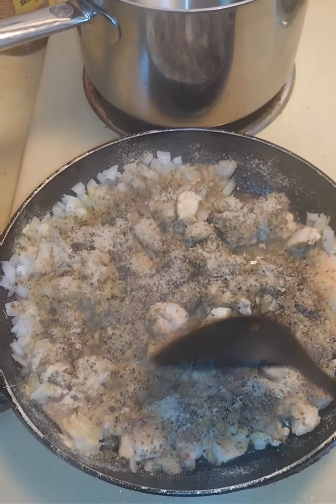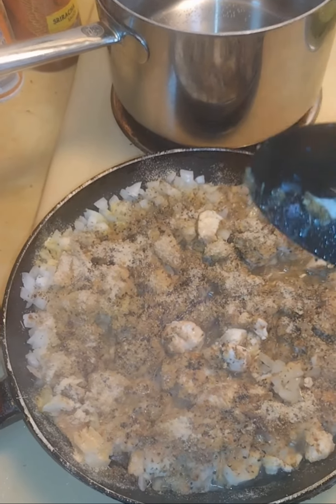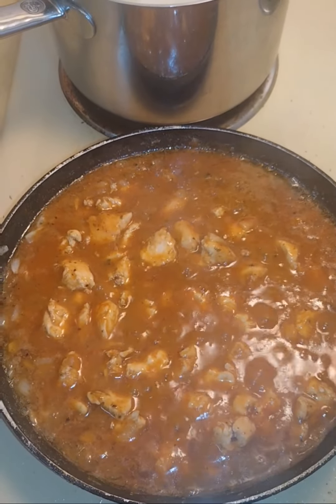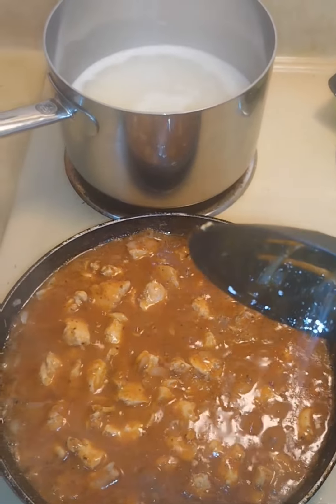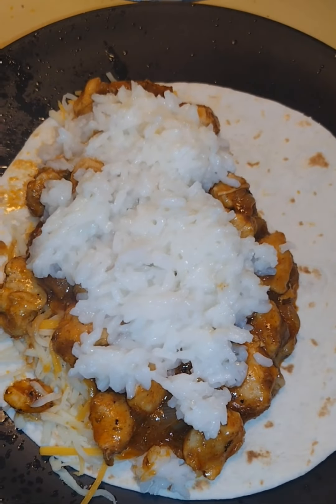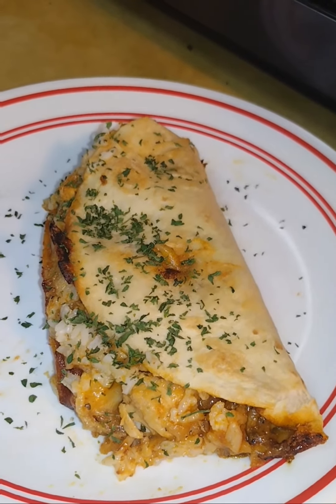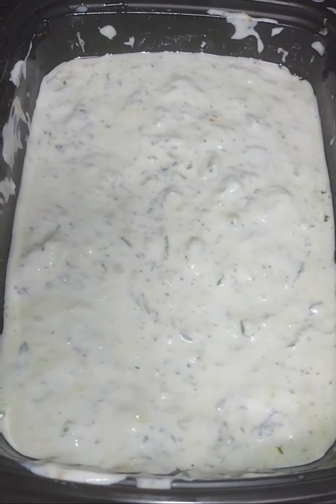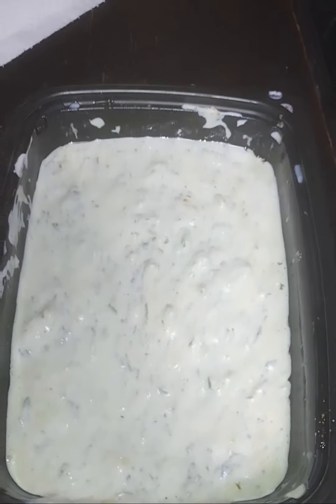crispy chicken tinga quesadilla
Ingredients

▢1 pound boneless chicken breasts or thighs, cubed

▢1 poblano pepper, sliced

▢3/4 cup red enchilada sauce

▢2-3 chipotle peppers in adobo, finely chopped

▢4-6 flour tortillas, warmed

▢2 1/2 cups shredded Mexican cheese

▢1 cup fresh chopped cilantro

Instructions

1. Preheat the oven to 425° F.

2. In a large skillet, add the olive oil, chicken, and onion. Set over medium-high heat. Cook 5-8 minutes, until the chicken is seared. Add the poblano pepper, enchilada sauce, chipotle chiles, oregano, cumin, and salt. Reduce the heat to medium and simmer until the sauce thickens, about 5 minutes. Remove from the heat.

3. To assemble, layer the cheese, chicken, and rice on one half of a tortilla. Then sprinkle over more cheese and cilantro. Fold the tortilla over to cover everything. Arrange on a baking sheet. Rub each quesadilla with olive oil. Bake for 10 minutes, until crispy and the cheese is melted.

4. Meanwhile, make the garlic lime sauce. Mix all ingredients in a bowl. Season with salt.

5. Toss the mango with lime zest. Serve the quesadillas topped with garlic sauce, mango, avocado, and cilantro.

NOW I CHOSE NOT TO DO THE GARLIC LIME SAUCE & SUBSTITUTE IT FOR TAZTZIKI SAUCE & I DIDN'T USE MANGO